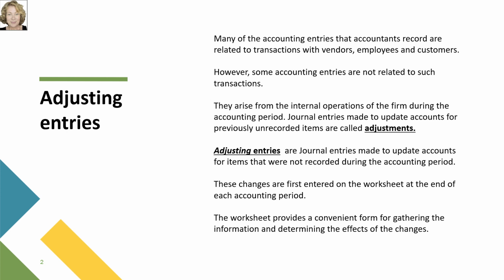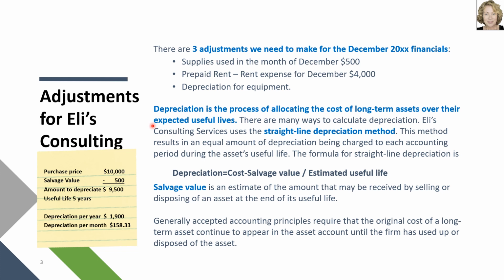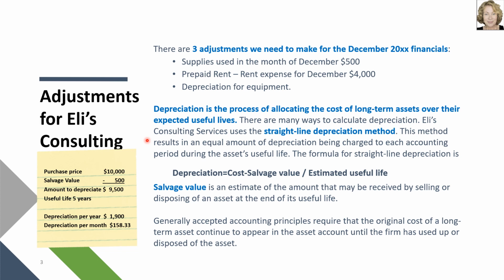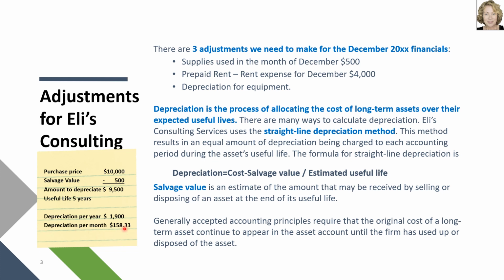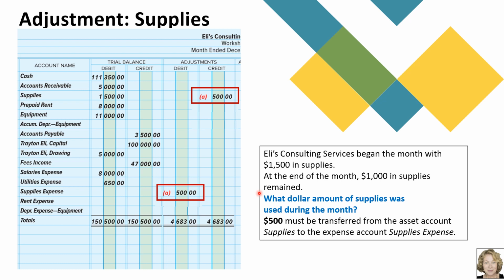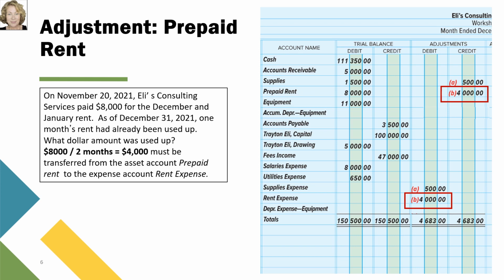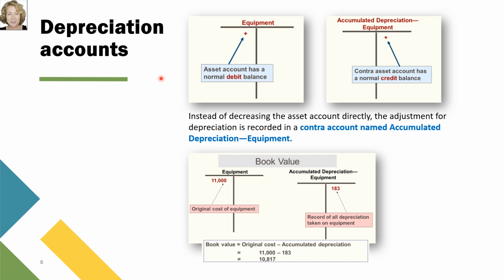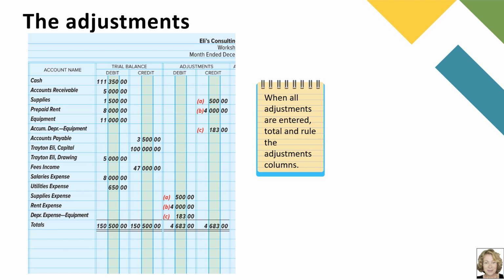Accounting Adjusting entries - Step by step